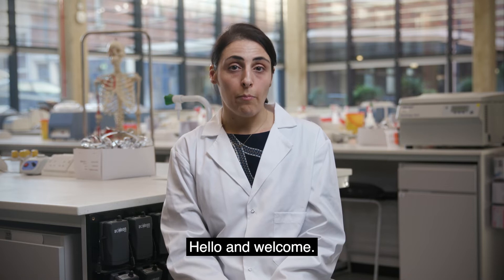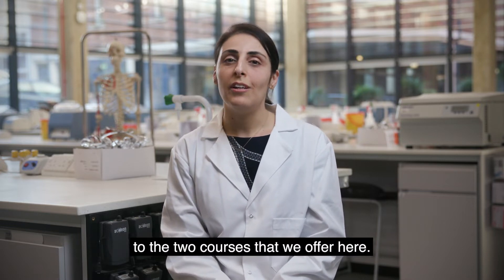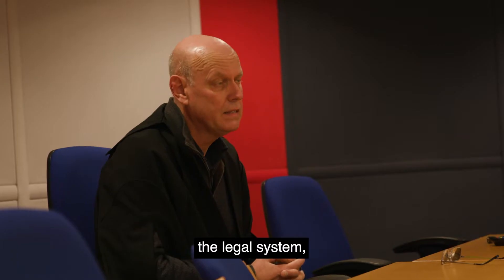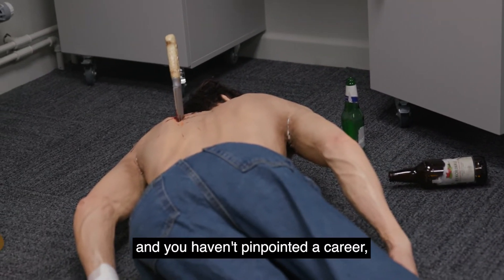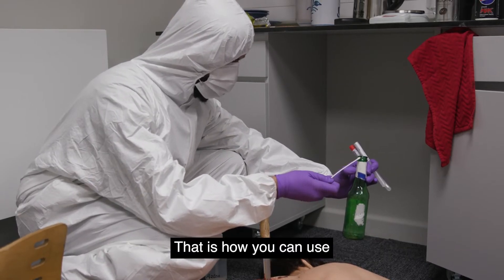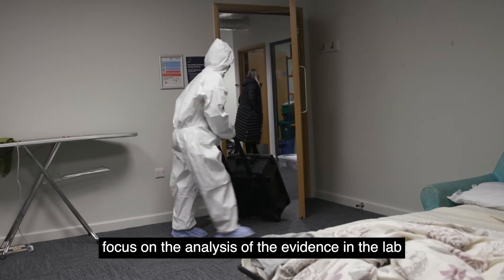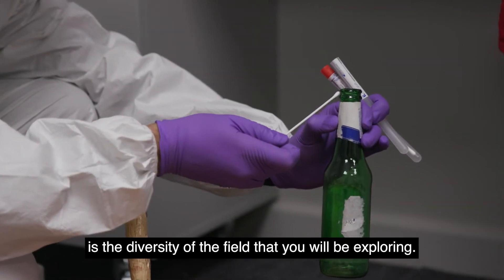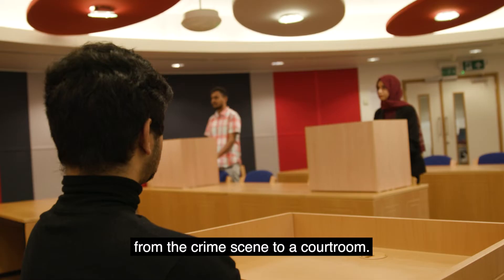Studying Crime and Investigative Studies and Forensic Science at ARU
Find out more about studying Crime and Investigative Studies and Forensic Science at ARU.